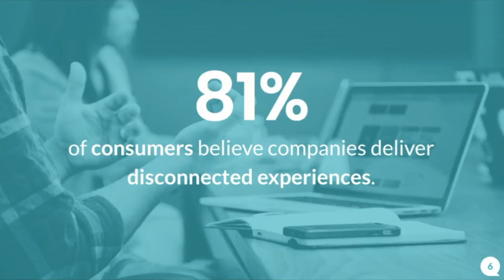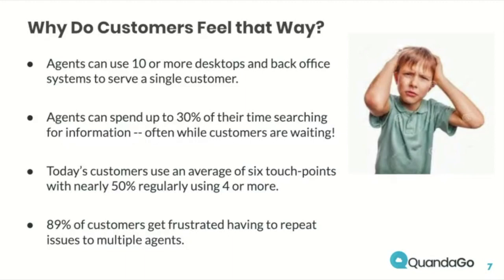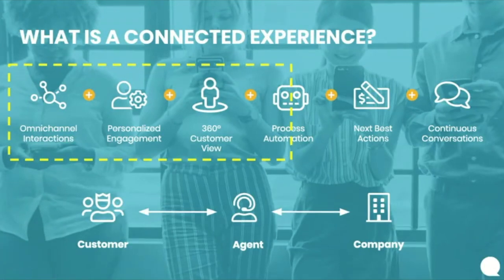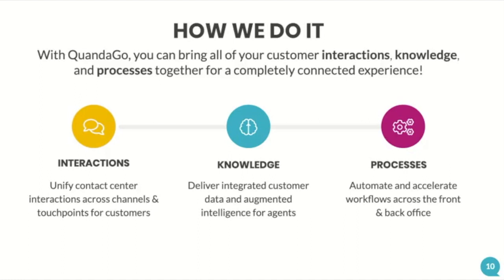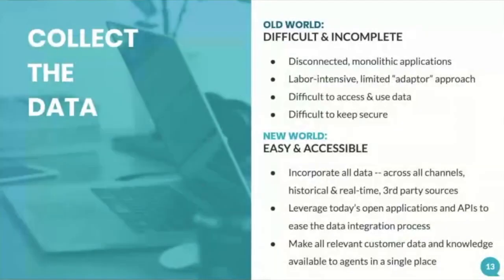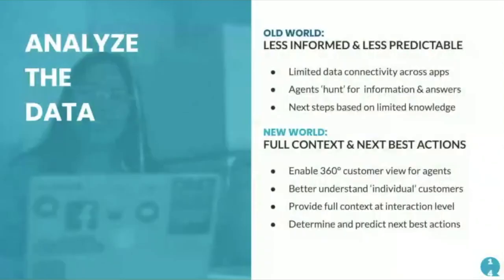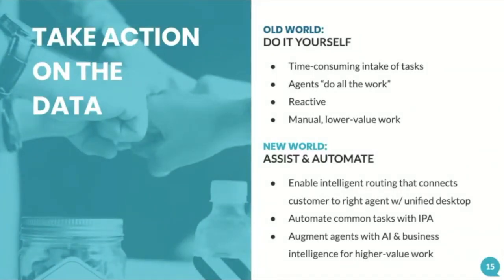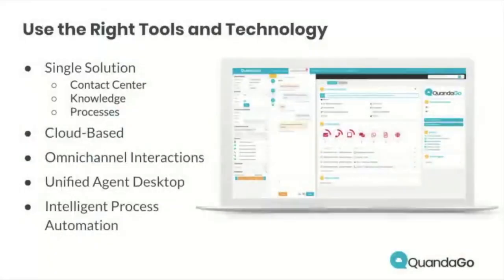QuandaGo Webinar #2 - Unifying Customer Insights for Agents and Customers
Welcome to the QuandaGo Webinar #2 - Unifying Customer Insights for Agents and Customers we streamed live in June 2020.

You’ll learn the following:
- The latest best practices and technology tools for bringing your customer data together in a single agent desktop.
- How to turn CX insights into actions that increase agent efficiency and accelerate the customer experience.
- Real-world success stories from QuandaGo customers on how to proactively serve customers and better anticipate their needs.